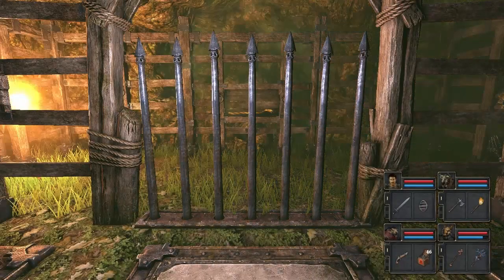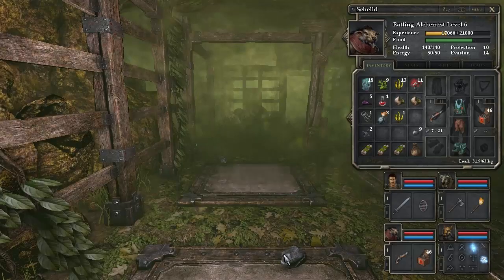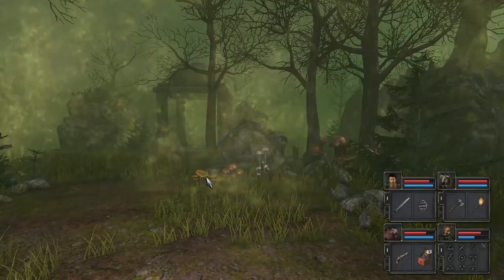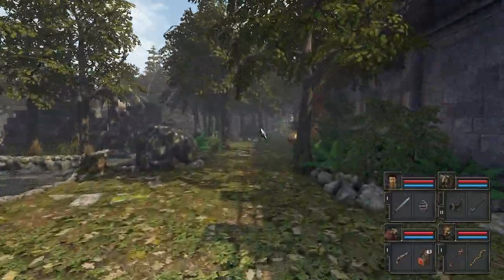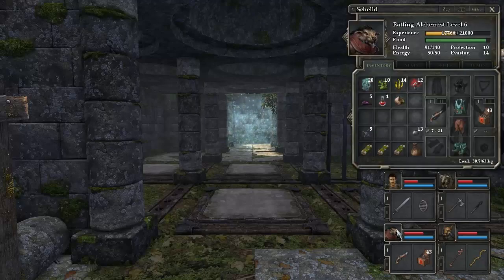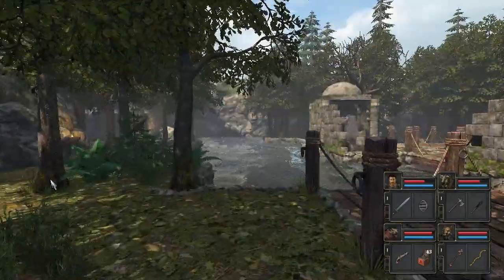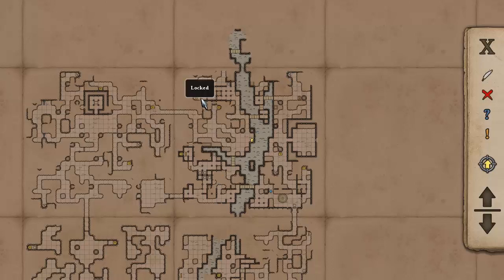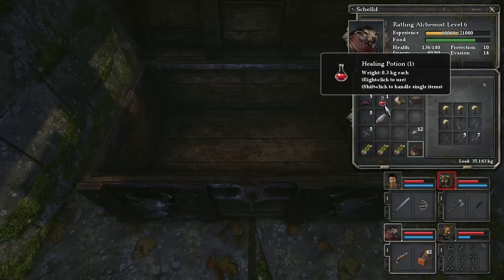Swimming Lessons - VoV Plays Legend of Grimrock 2 - Part 12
Imprisoned for an unknown crime, four valiant prisoners find their freedom on the shores of the mysterious and hostile Isle of Nex... Curious messages urge the party onwards as they explore their surroundings and attempt to survive the terrors within... Will they survive their travels, and discover the secrets of the land? You'll have to watch and see!